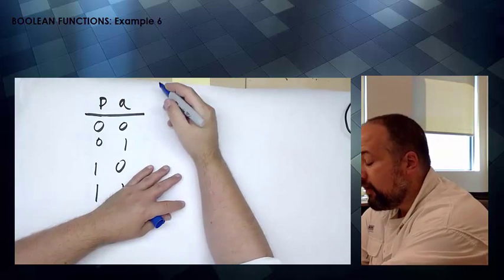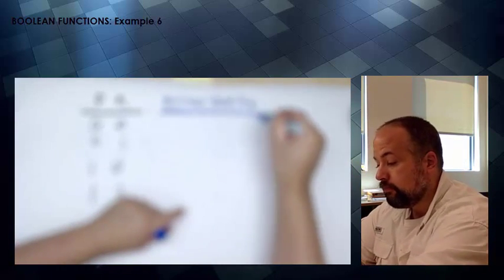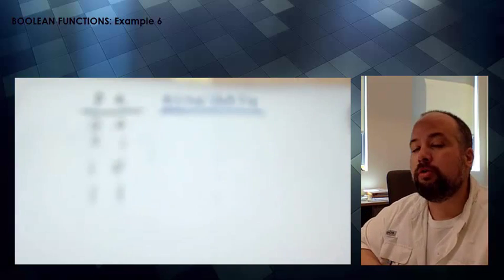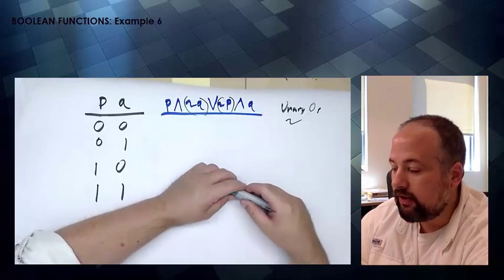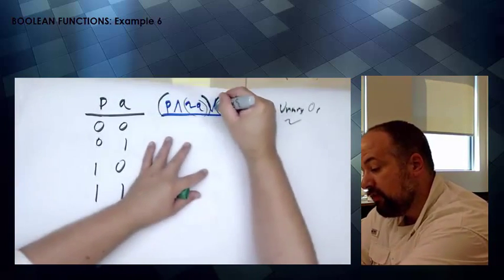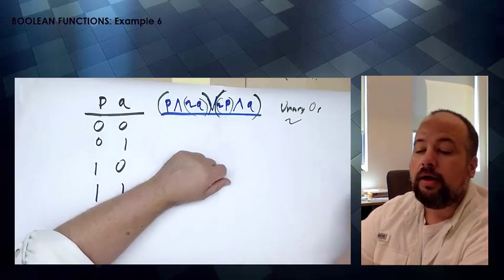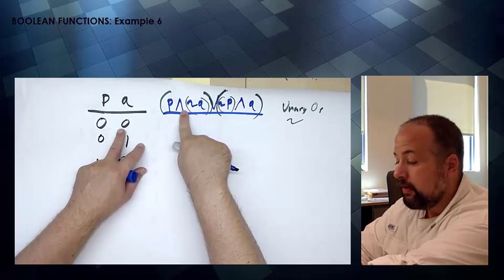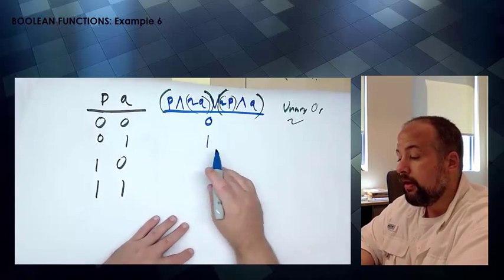7 CS61BF Example6-More Complex Boolean Functions